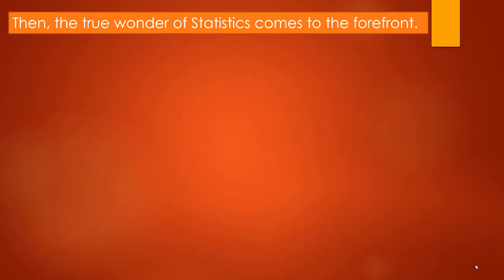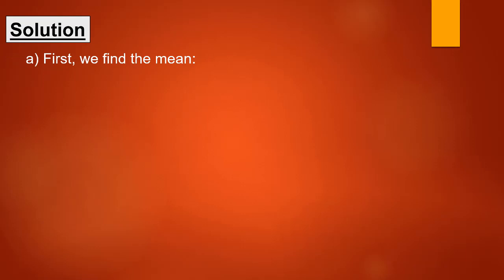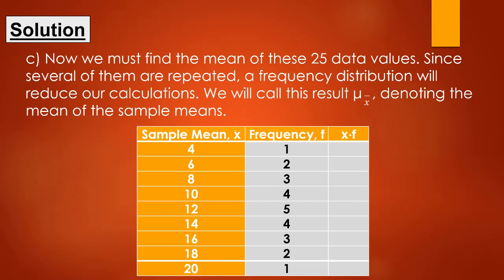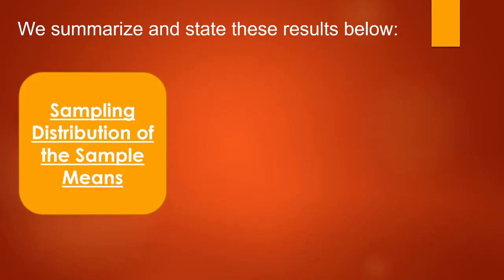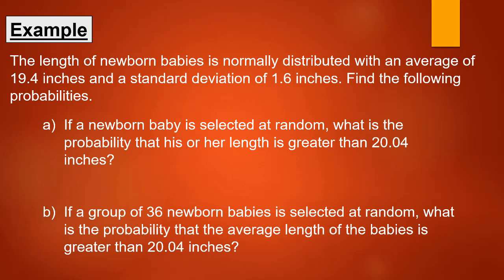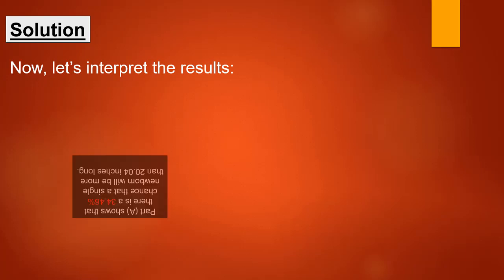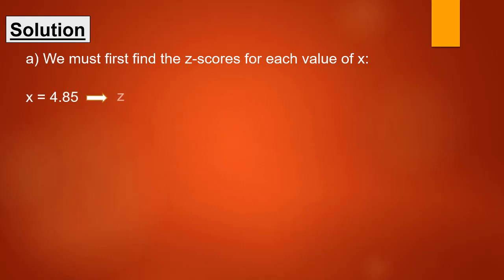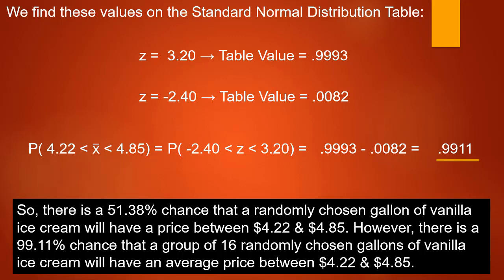Section 5.4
This video focuses on the concepts of the Central Limit Theorem.